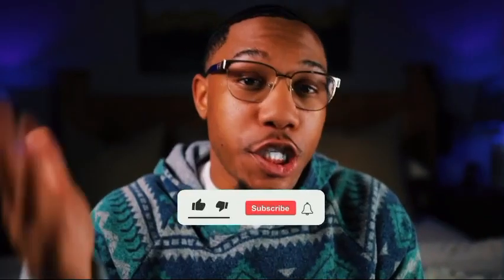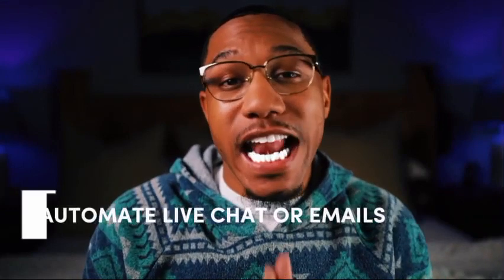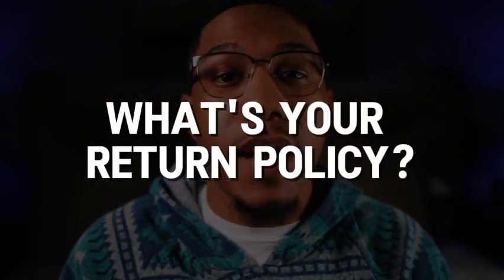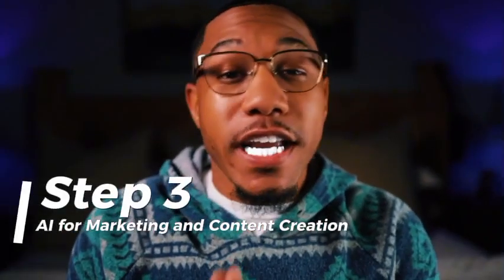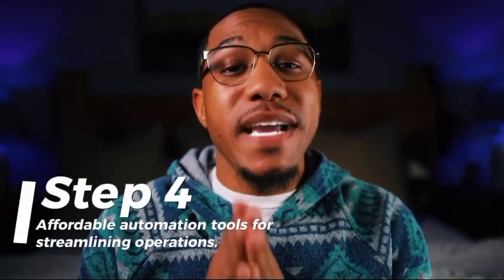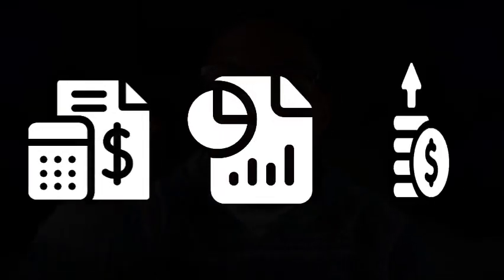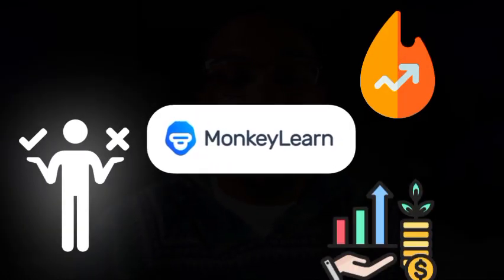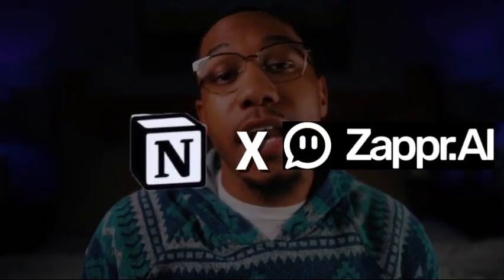How AI 10x My Sales On Shopify! 🛒💵 (MUST WATCH)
📍 Video topic: How AI 10x My Sales On Shopify! 🛒💵 (MUST WATCH)

Are you a small business owner looking to save time, reduce costs, and boost productivity? In this video, I'll walk you through how to use AI tools like ChatGPT for customer support, inventory management, marketing content creation, and more! Plus, I'll share some affordable automation tools that can help you streamline your operations and scale your business with ease.

✨ What You'll Learn:
1️⃣  How to use ChatGPT to automate customer support
2️⃣ AI-powered tools for managing inventory and stock
3️⃣ Affordable marketing content creation tools using AI
4️⃣ Automation platforms like Zapier to streamline daily tasks
5️⃣ Bonus: Discover a secret AI tool that can transform your productivity

💡 Tools Mentioned in the Video:
📍ChatGPT
📍 Zapier
📍 Canva AI
📍 Klaviyo
📍QuickBooks / Xero
📍Notion AI

What AI tool are you most excited to try? If you've already used AI in your business, share your experience'd love to hear your story!

- Drop a comment: How have tariffs impacted your business?